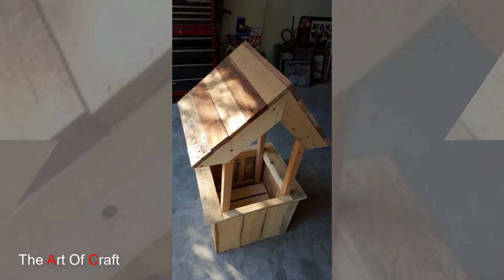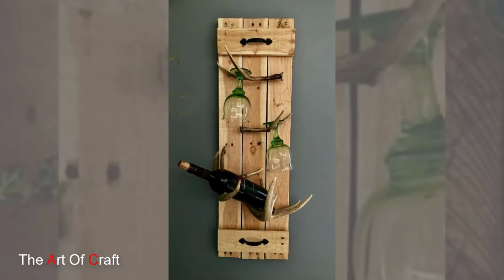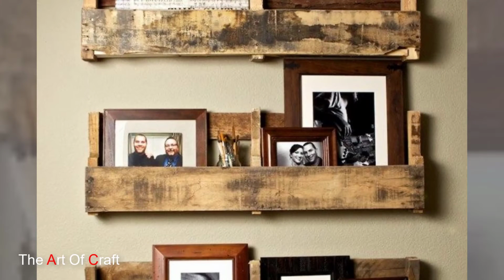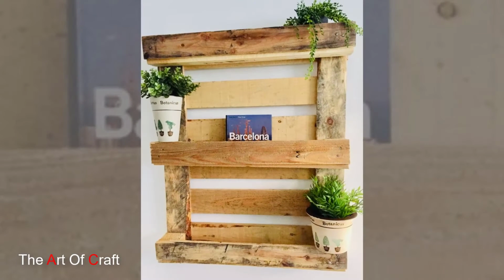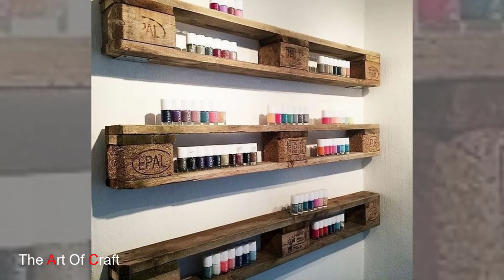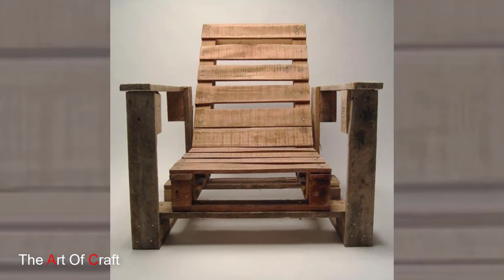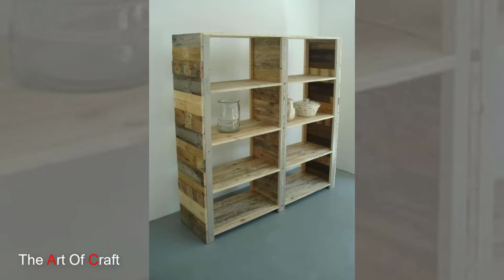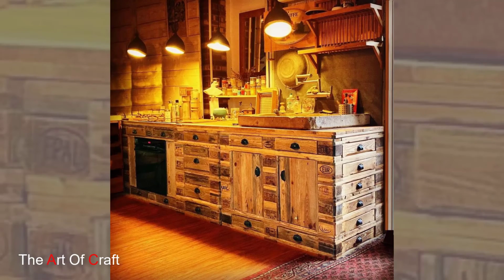Amazing DIY Pallet Projects For Beginners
The pallet furniture  has gained significant traction in recent years, combining eco-friendliness, creativity, and functionality. This innovative industry is all about repurposing wooden pallets into unique and stylish pieces of furniture, offering customers an environmentally conscious alternative to mass-produced furniture items. With a focus on sustainability and craftsmanship, the pallet furniture business has carved out a niche in the home decor and interior design market.